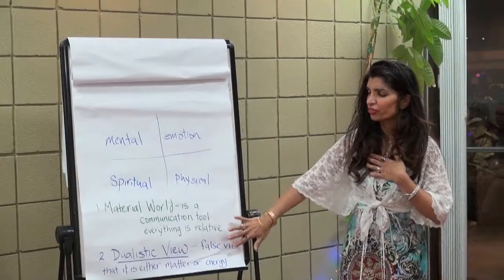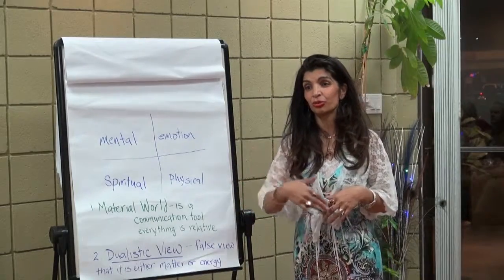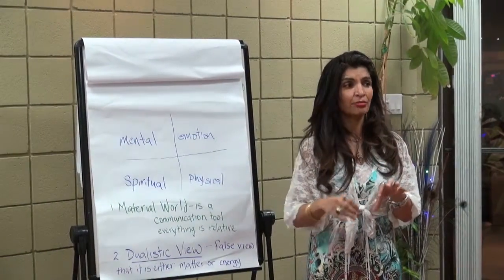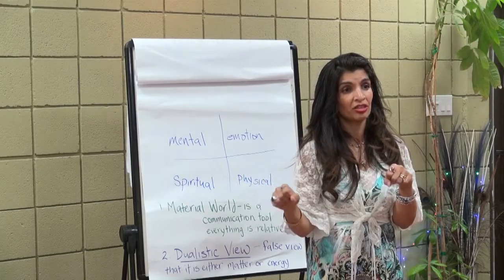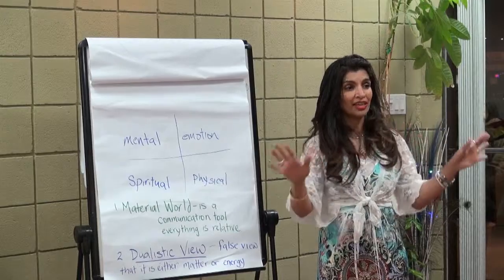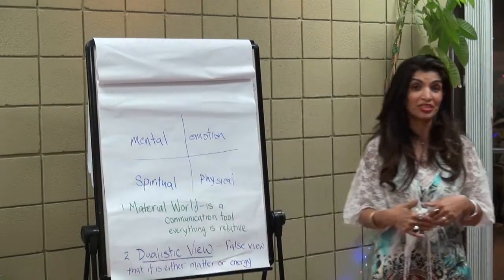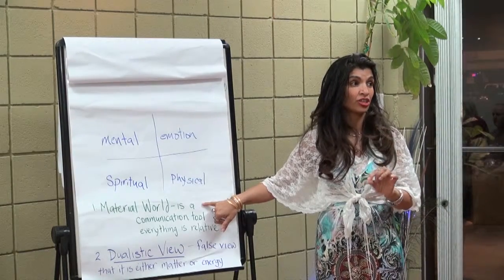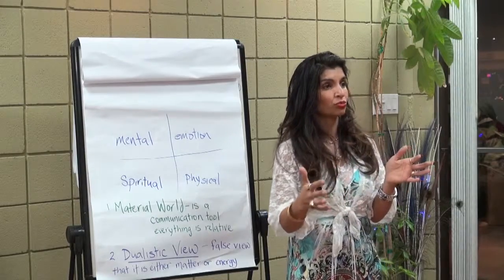Seeing - Philip Garo Dorian